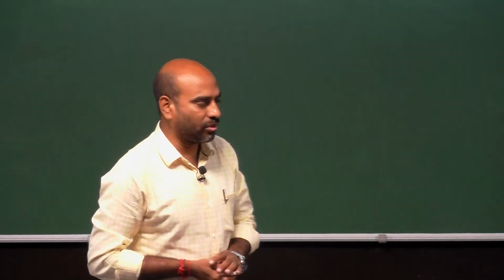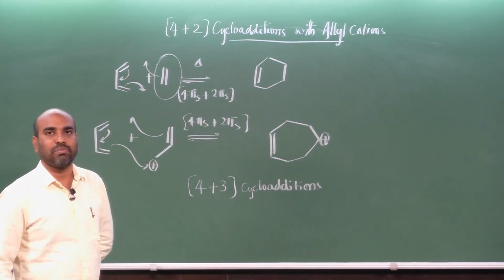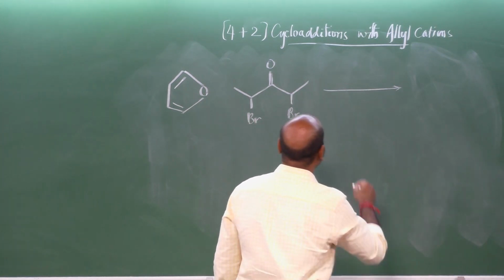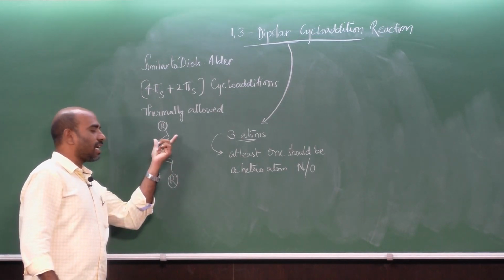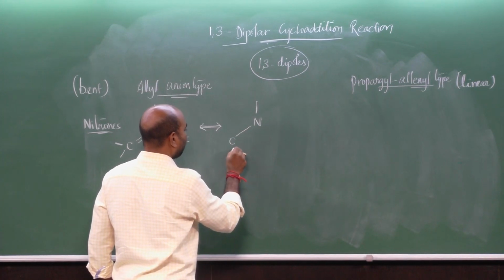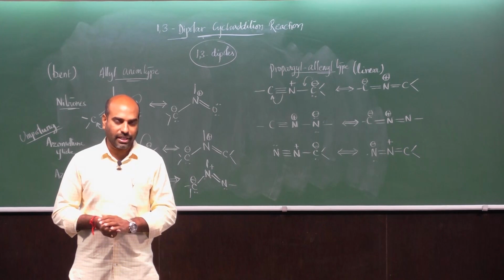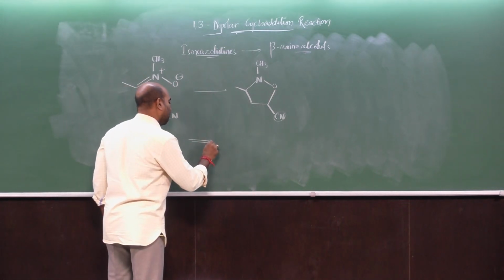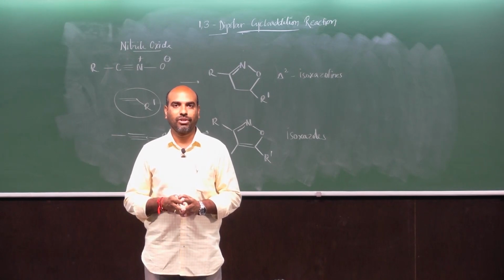[4+2] Cycloaddition with Allylcation